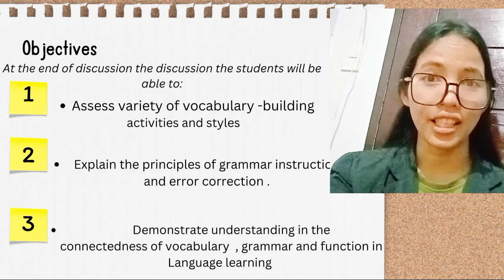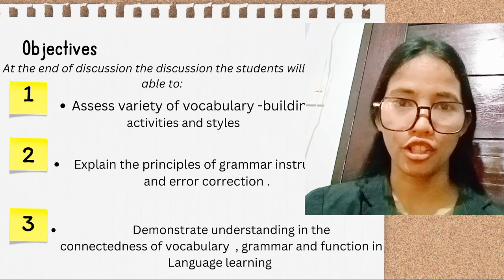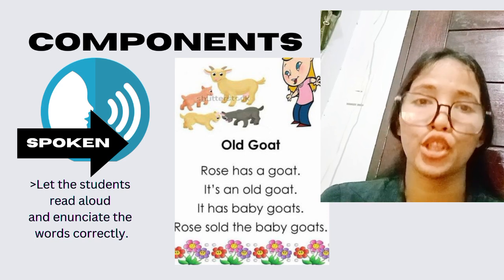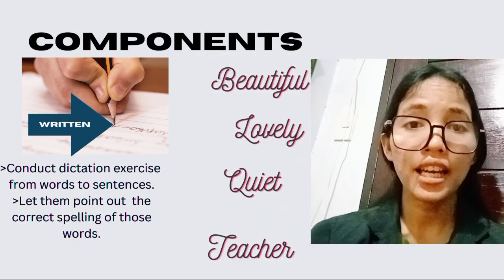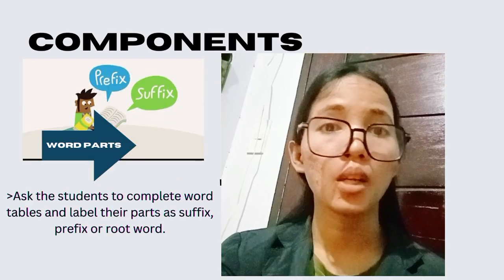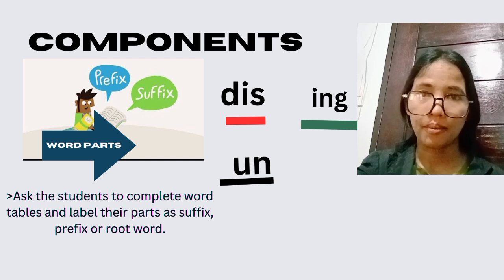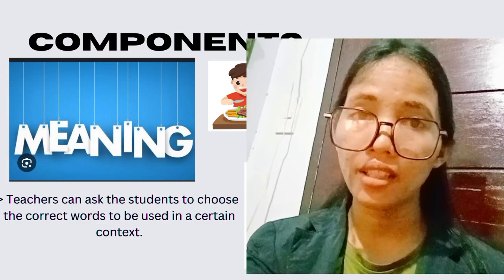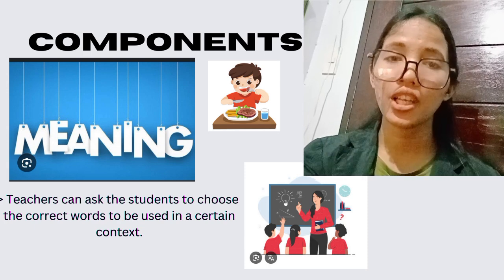How to teach vocabulary_ Topic for ELS 134